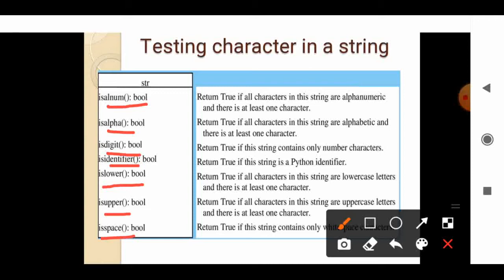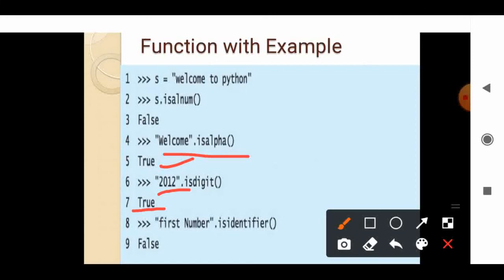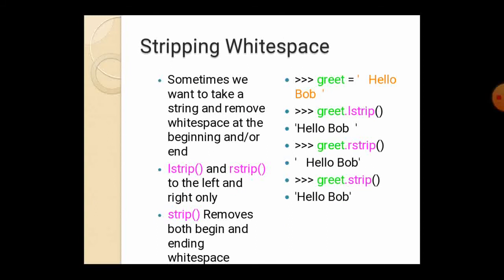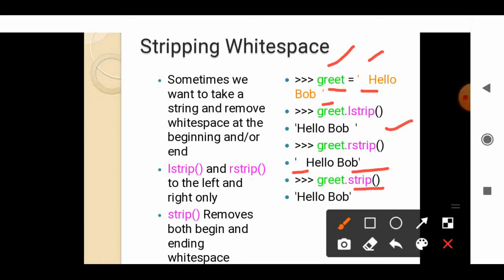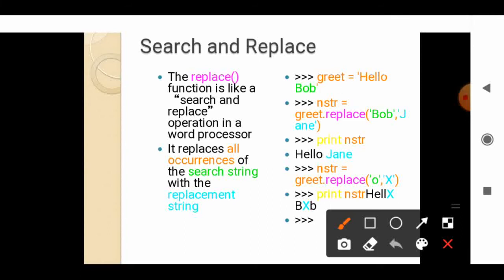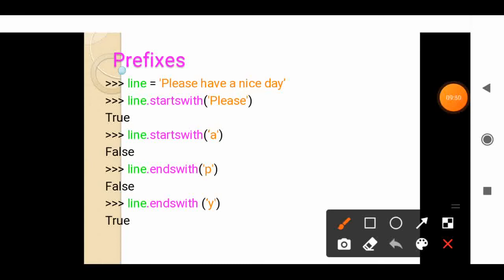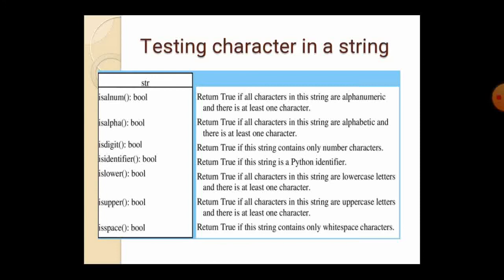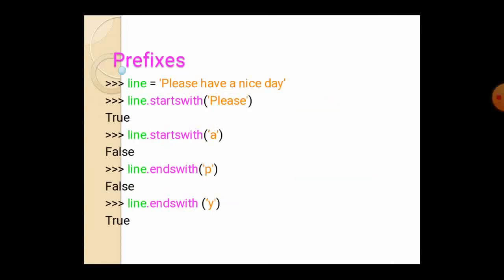Grade:11Subject:Computer Science Date:10.11.2020 Chapter:9